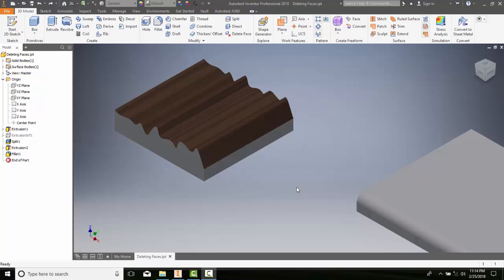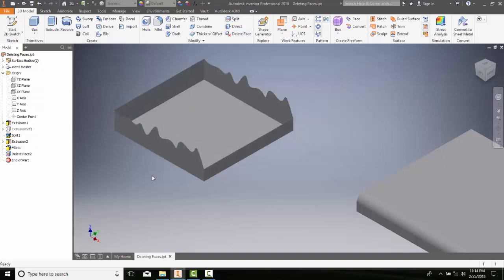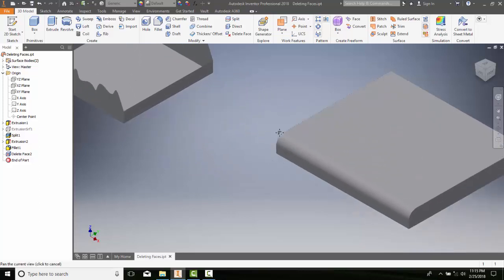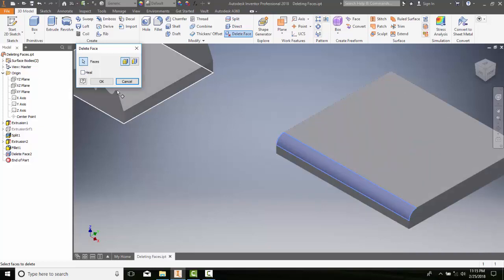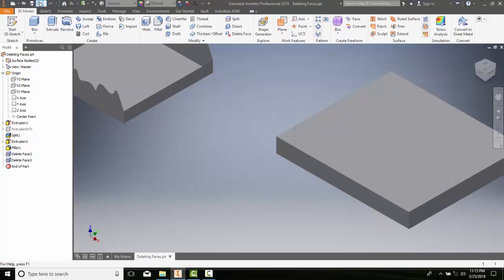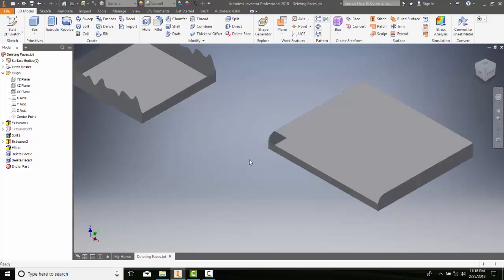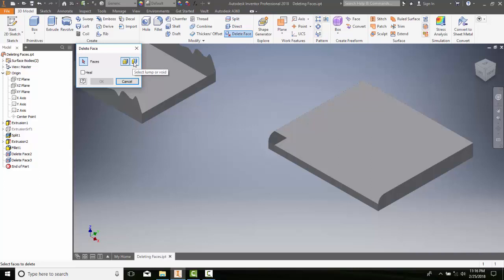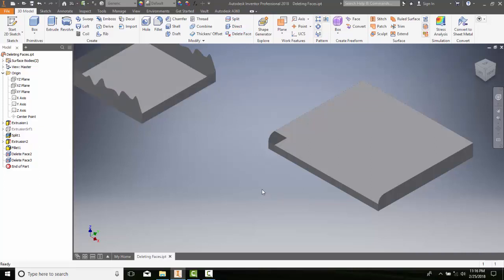29 Deleting Faces